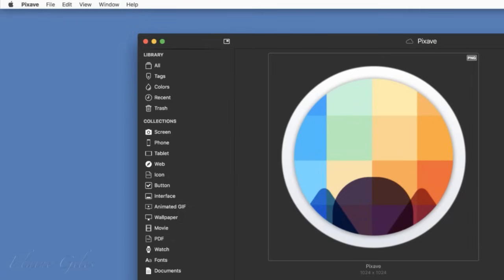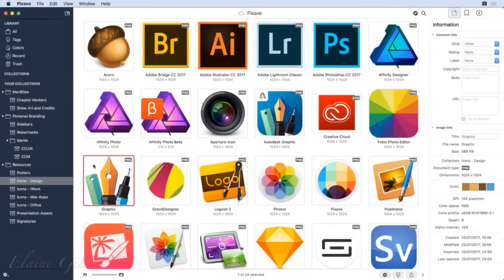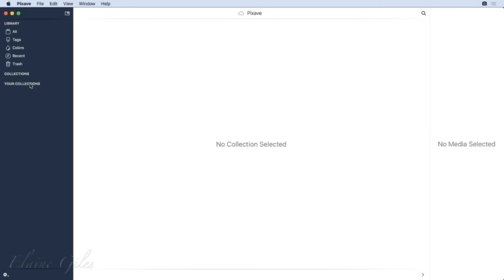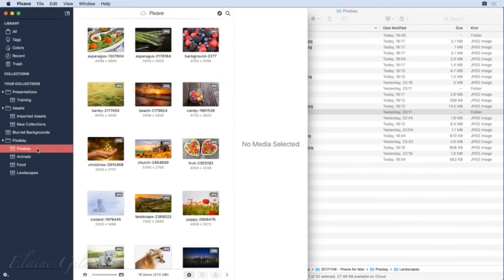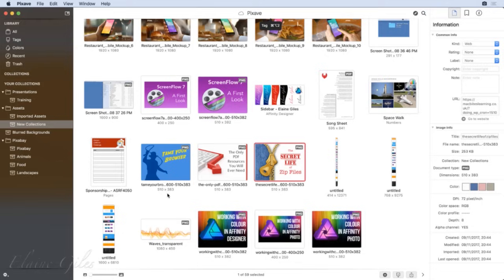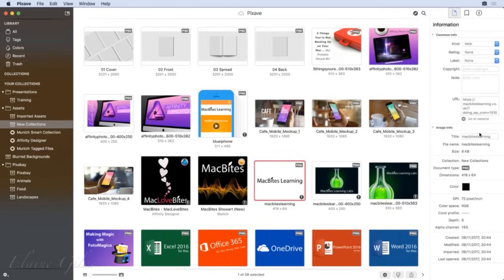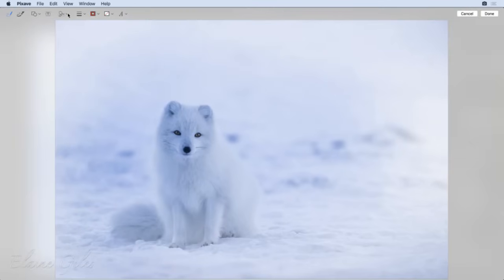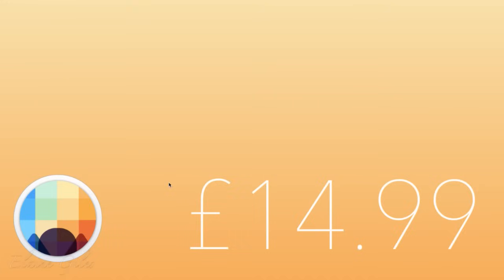Pixave for Mac - Digital Asset Management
Learn how to use Pixave for Mac to manage all your digital assets and files from:
- Adobe Photoshop
- Affinity Photo
- Affinity Designer
- Sketch
- Autodesk Graphic
- Pages
- Numbers
- Keynote
- PDF

Pixave is the cost effective alternative to applications like Adobe Bridge and the now defunct Apple Aperture. It's now available on iPad too!

The recording of this live session shows all you need to know to get going and bring organization to your digital design life.

Topics covered include:

- Pixave interface
- Creating libraries
- Optimizing libraries
- Importing files
- Managing files

We always have a great chat too during live session session and it's a perfect opportunity to ask questions. I look forward to chatting with you!